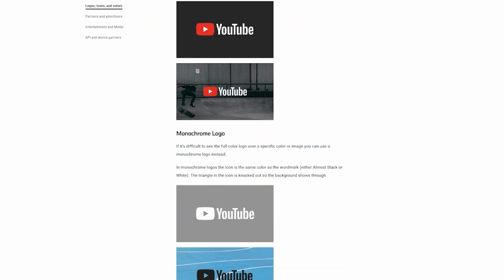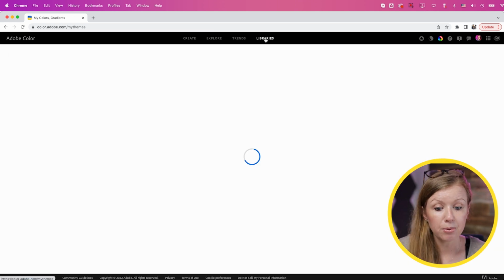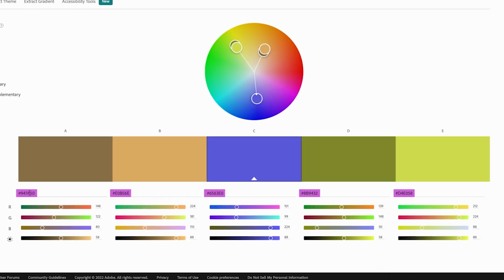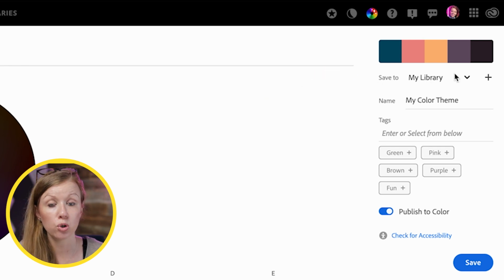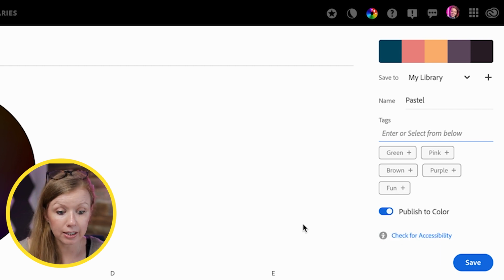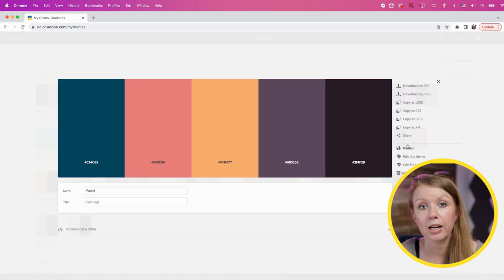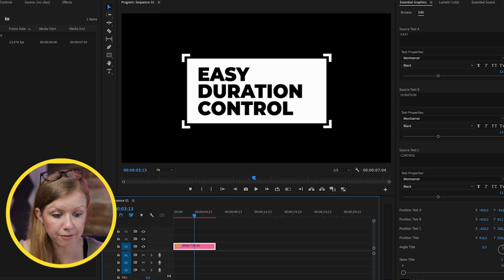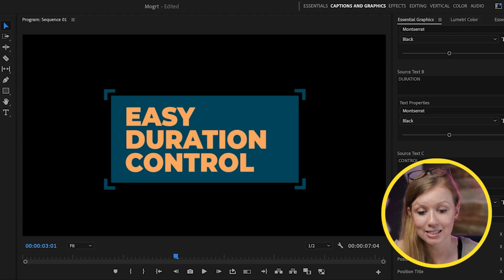Stop Using Color Hex Codes! Create Color Themes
ABOUT TUTORIAL
In this video, Premiere Gal shows you how to create color themes to save time when designing graphics in Adobe Premiere Pro. You can save color themes to your Libraries in your Adobe Creative Cloud account so you can access and share them with collaborators on any device.

TIMECODE CHAPTERS
0:00 Intro
0:15 What is a color hex code?
0:48 Adobe Color
1:24 Creating a Custom Color Theme
2:49 Live Workshops
3:19 Epidemic Sound
3:55 Using Adobe Color in Premiere Pro
4:11 Opening the Libraries Panel